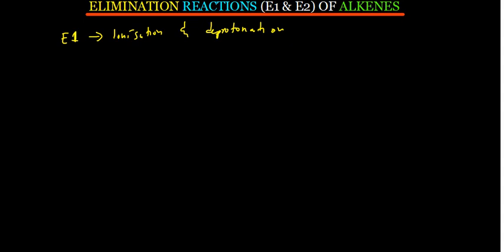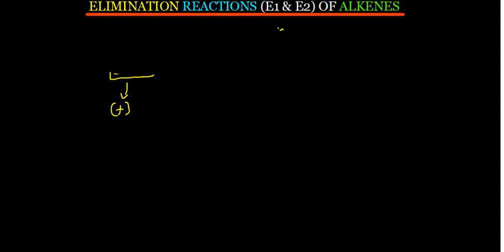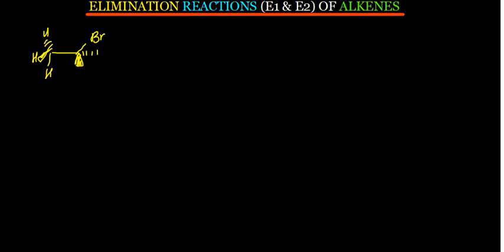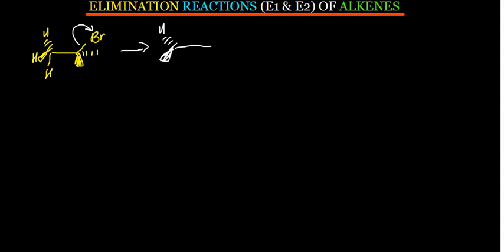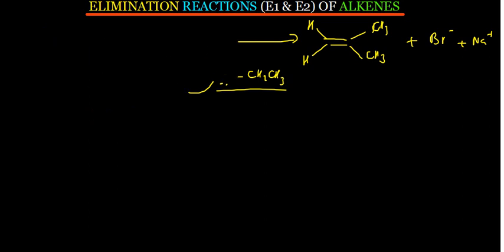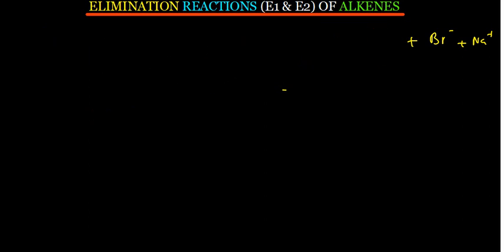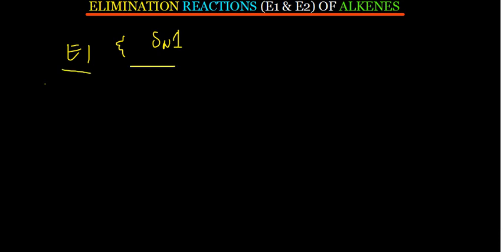ELIMINATION REACTIONS (E1 &E2)